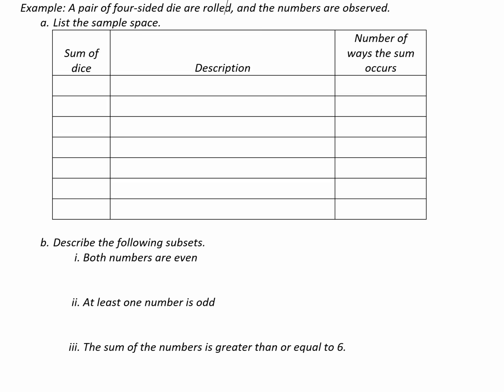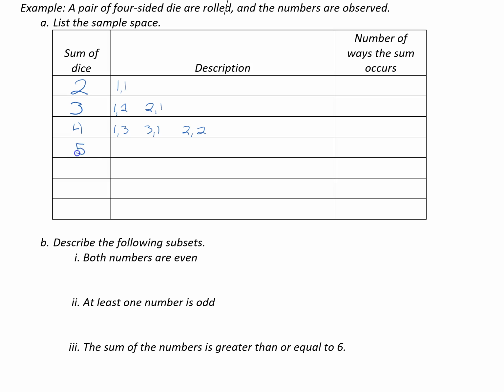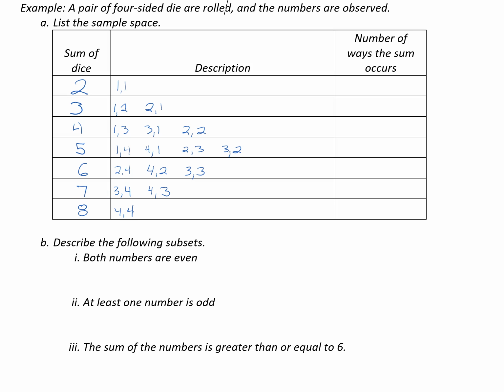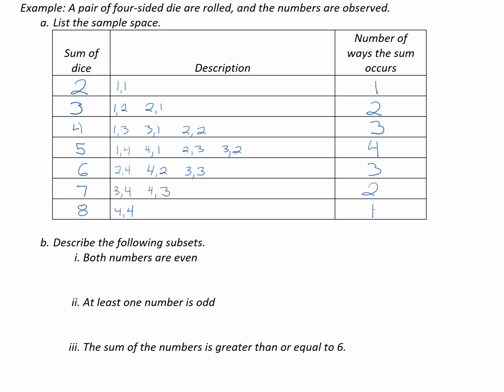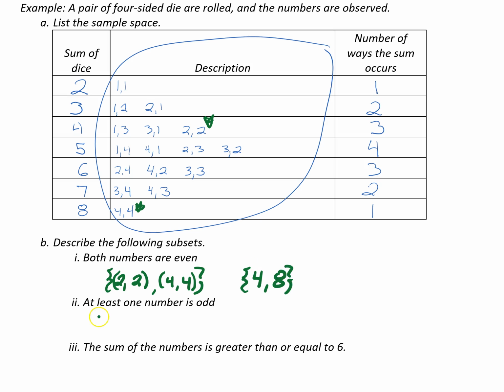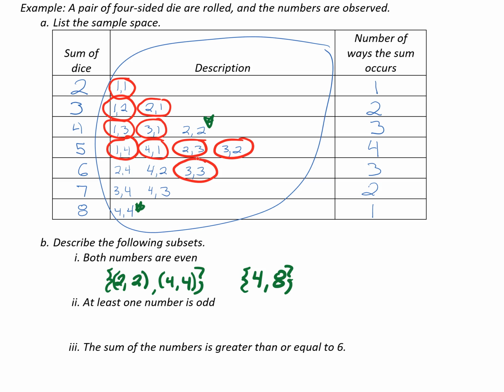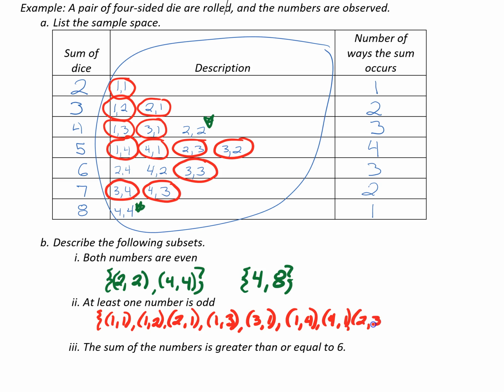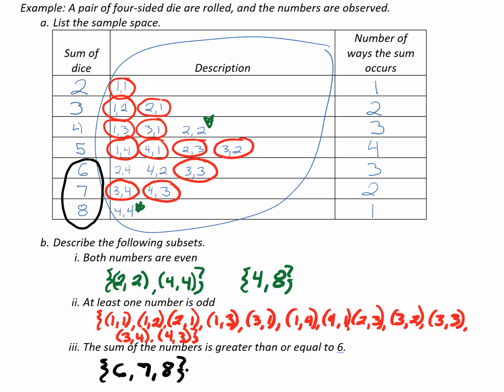6.1.2 Set for two four sided die